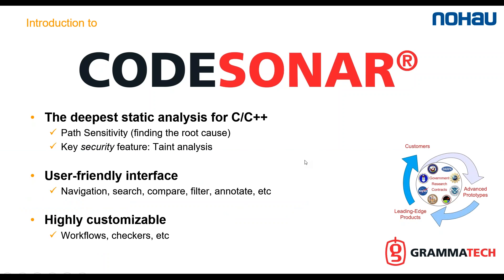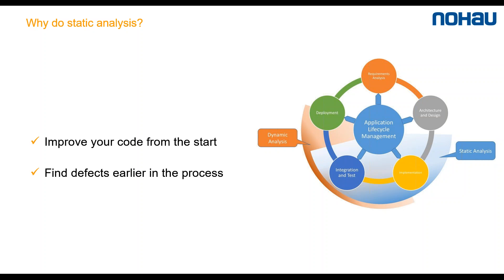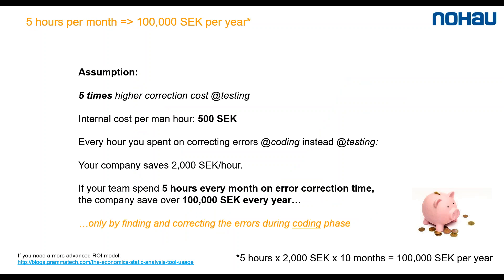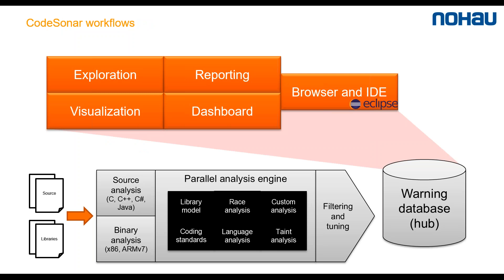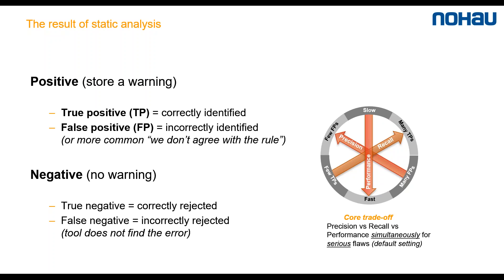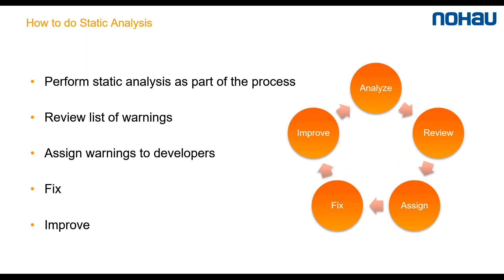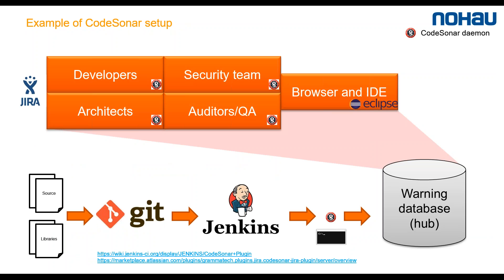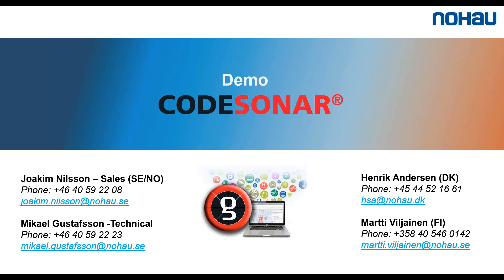What is CodeSonar - Static Code Analysis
(11 min) Introduction to CodeSonar